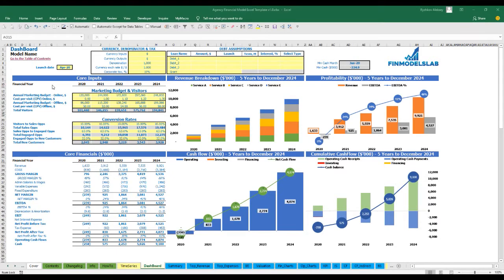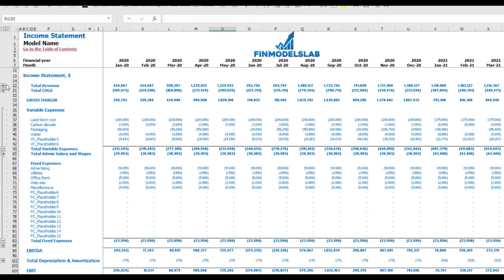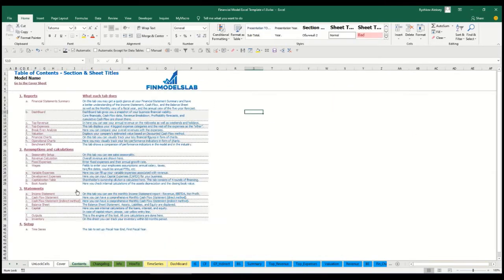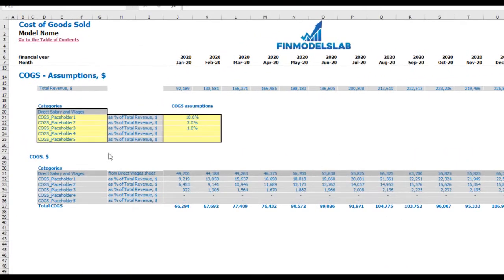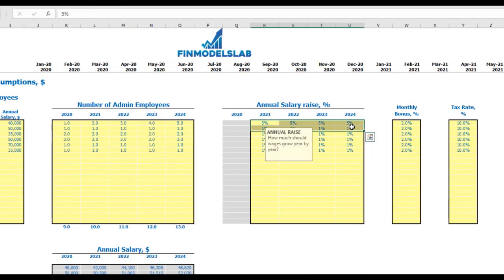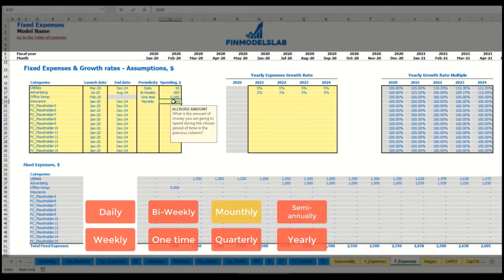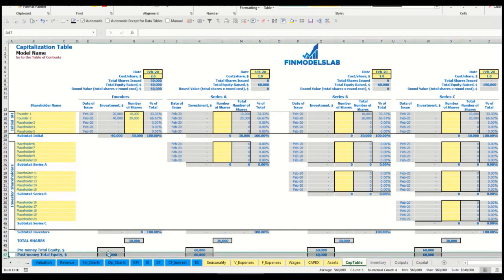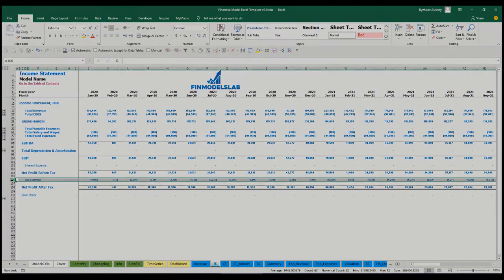How to Build a Lawn Care 3 Statement Startup Financial Projections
Five-year financial model template in Excel for Lawn Care with prebuilt three statements - consolidated Profit And Loss Projection, balance sheet, and Statement Of Cash Flows. Key financial charts, summaries, metrics, and funding forecasts are built-in. Created with the mind of the Lawn Care business. Lawn Care feasibility study template excel helps to estimate required startup costs. Unlocked - edit all.

If you think you can run Lawn Care successfully and have a plan for this, then this Lawn Care profit loss projection is the best tool for you to put your thoughts into an actionable financial plan that the investors can see and to entice them into supporting your business by raising investment.

 One can easily edit our Lawn Care startup financial model template excels with basic knowledge of excel and finance by adding information itself. All metrics will be updated automatically after made adjustments in the input sheet. Here you will find all the necessary financial and valuation reports, including the business plan cash flow template, break-even analysis graph, Startup Cost plan, Balance sheet, and profit and loss statement. A high-quality financial model excel template for Lawn Care makes it possible to foresee a profit for the future to come and enables the user to make wise decisions.

Chapters:

BUSINESS MODEL (0:30)

 - Inputs at the Dashboard (0:40)

REPORTS (2:39)

 - Financial Charts (3:53)
 - Operational Charts (4:43)
 - Income statement (5:12)
 - Cash flow statement (5:51)
 - Indirect cash flow statement (6:03)
 - Balance sheet (6:14)
 - Executive Summary (6:26)
 - Benchmark KPIs (7:06)
 - TOP Revenue (8:23)
 - TOP Expenses (9:14)

INPUTS & COLOR-CODING (9:50)

 - Revenue (11:19)
 - Seosanality (13:56)
 - COGS (15:15)
 - Direct Wages (16:19)
 - Admin Wages (19:52)
 - Variable Expenses (21:33)
 - Fixed Expenses (22:40)
 - CAPEX (27:05)
 - Capitalization Table (29:40)
 - Debt assumptions (32:09)
 - Currency, denomination, and taxes setup (33:56)